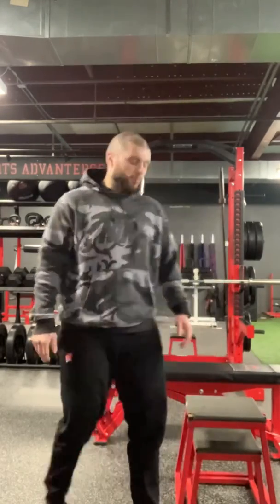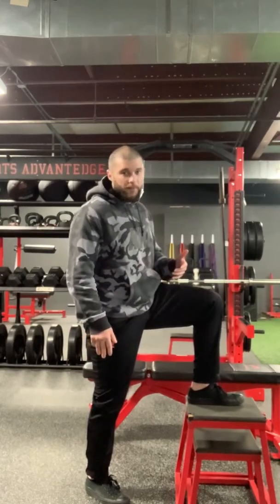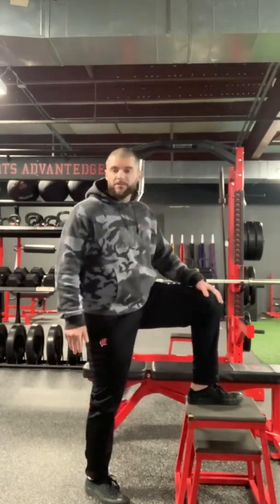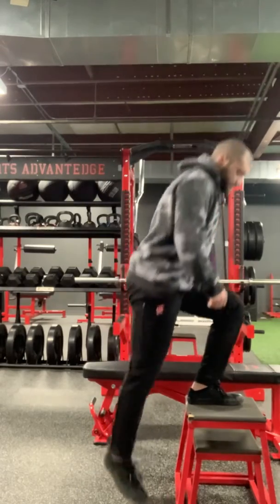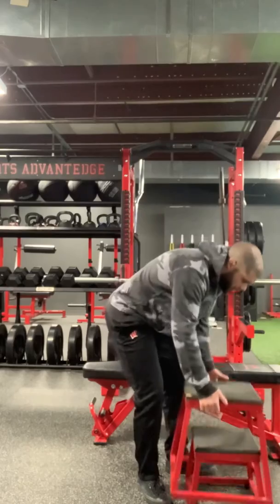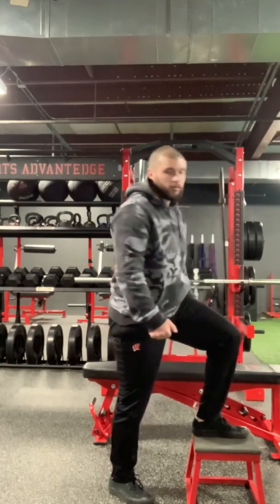Step Up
Box height isn’t always indicative of an effective step up. Learn to lower the box and produce a better quality movement.